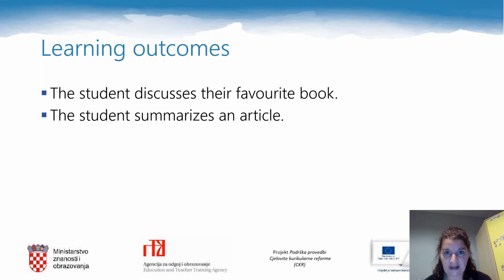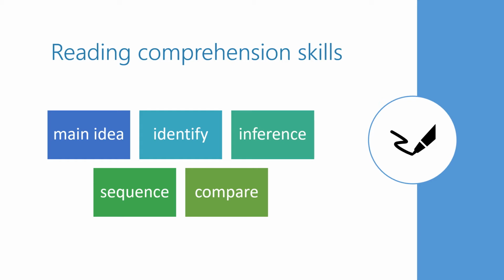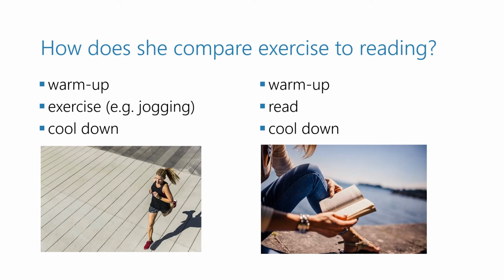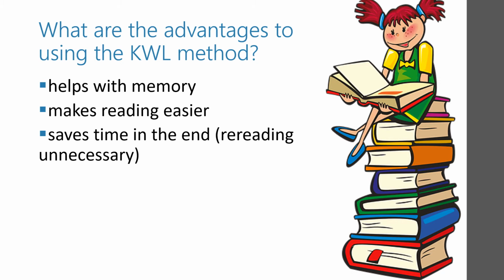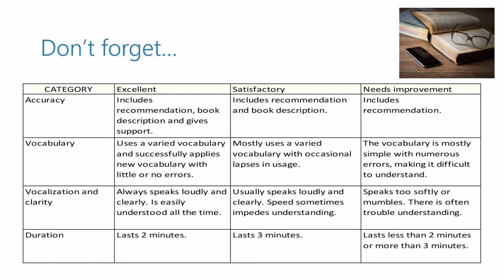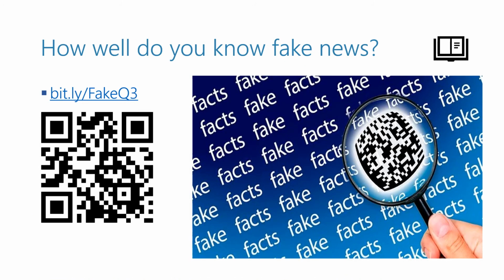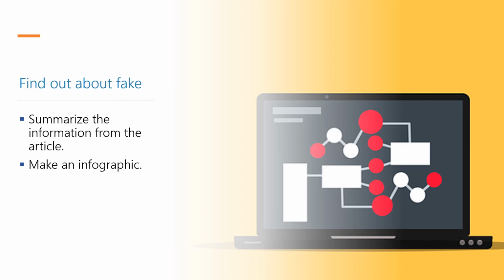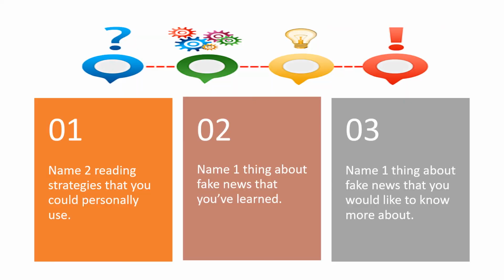Engleski jezik 4.r SŠ - Do I understand what I read?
Autor: Stephanie Kate Lukač
Poveznice na dodatne sadržaje: